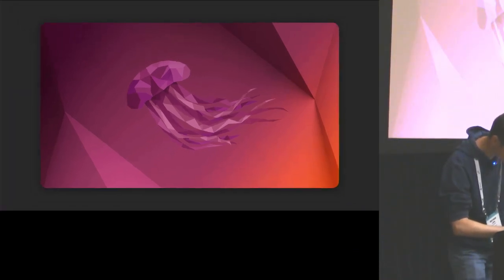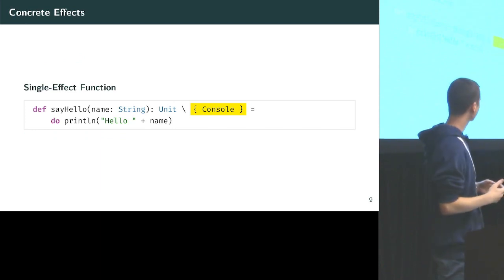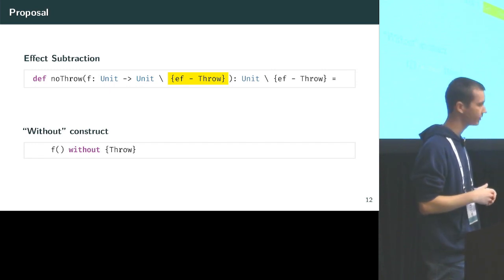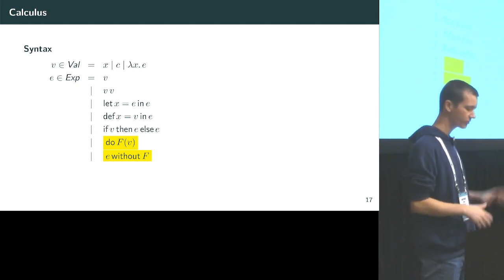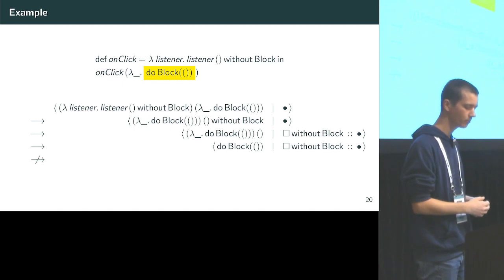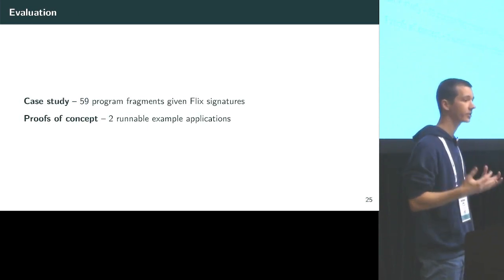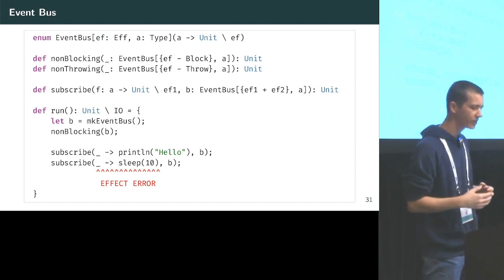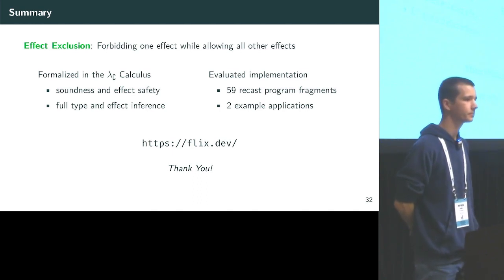[ICFP'23] With or Without You: Programming with Effect Exclusion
With or Without You: Programming with Effect Exclusion (Video, ICFP 2023)
Matthew Lutze, Magnus Madsen, Philipp Schuster, and Jonathan Immanuel Brachthäuser
(Aarhus University, Denmark; Aarhus University, Denmark; University of Tübingen, Germany; University of Tübingen, Germany)

Abstract: Type and effect systems have been successfully used to statically reason about effects in many different domains, including region-based memory management, exceptions, and algebraic effects and handlers. Such systems’ soundness is often stated in terms of the absence of effects. Yet, existing systems only admit indirect reasoning about the absence of effects. This is further complicated by effect polymorphism which allows function signatures to abstract over arbitrary, unknown sets of effects. We present a new type and effect system with effect polymorphism as well as union, intersection, and complement effects. The effect system allows us to express effect exclusion as a new class of effect polymorphic functions: those that permit any effects except those in a specific set. This way, we equip programmers with the means to directly reason about the absence of effects. Our type and effect system builds on the Hindley-Milner type system, supports effect polymorphism, and preserves principal types modulo Boolean equivalence. In addition, a suitable extension of Algorithm W with Boolean unification on the algebra of sets enables complete type and effect inference. We formalize these notions in the λ∁ calculus. We prove the standard progress and preservation theorems as well as a non-standard effect safety theorem: no excluded effect is ever performed. We implement the type and effect system as an extension of the Flix programming language. We conduct a case study of open source projects identifying 59 program fragments that require effect exclusion for correctness. To demonstrate the usefulness of the proposed type and effect system, we recast these program fragments into our extension of Flix.